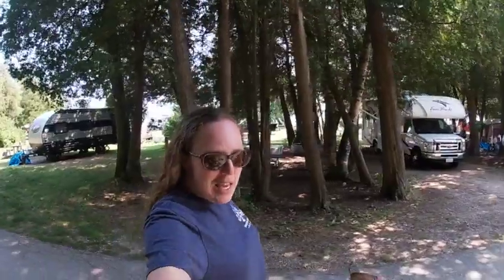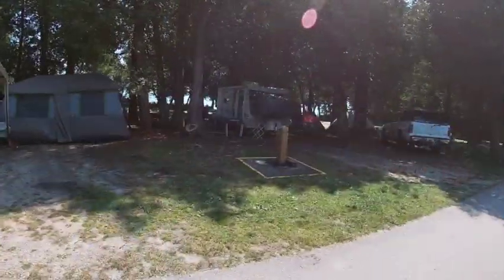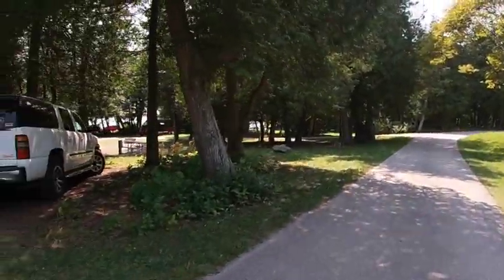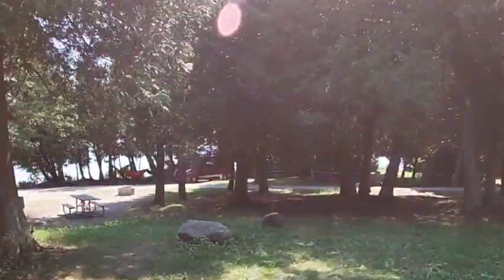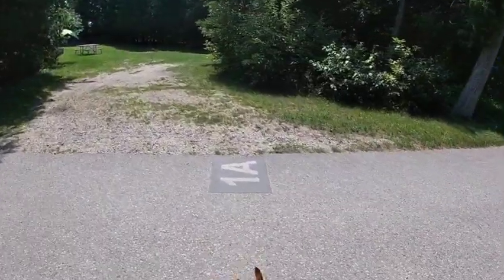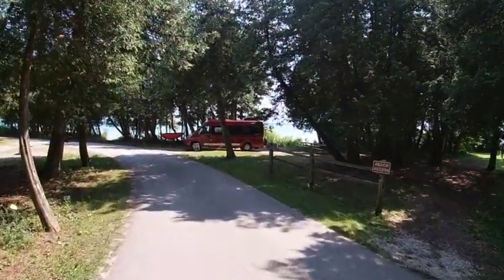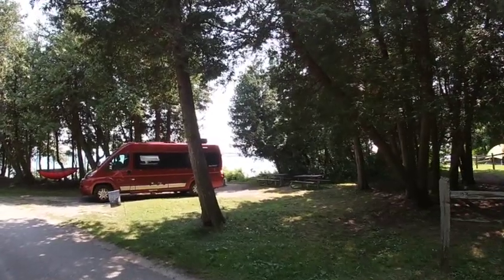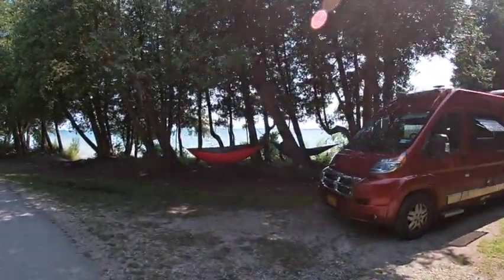Straits State Park in Michigan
Stelbot Adventures cross the Mackinac Bridge into the UP and take a break at a scenic park and campground.

Are you interested in joining Harvest Hosts? Click the link below for a discount on your subscription.